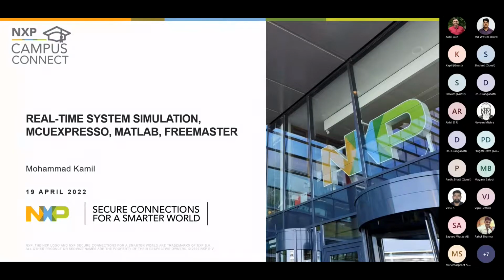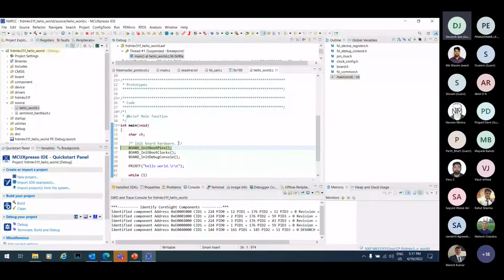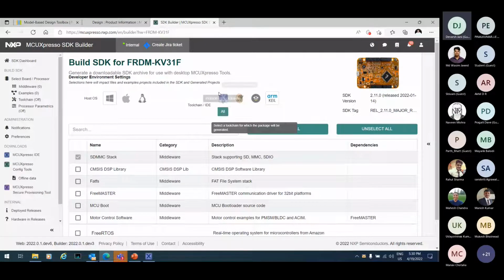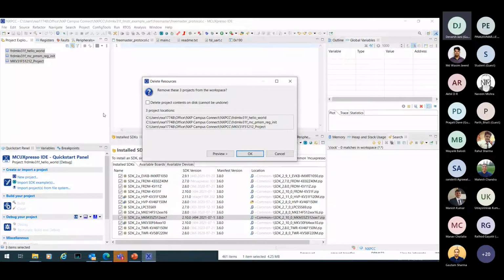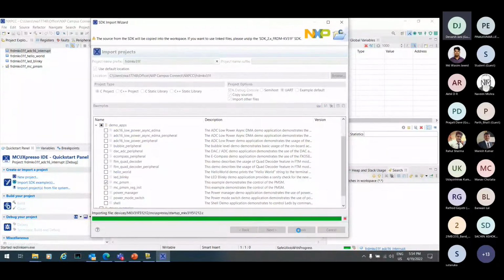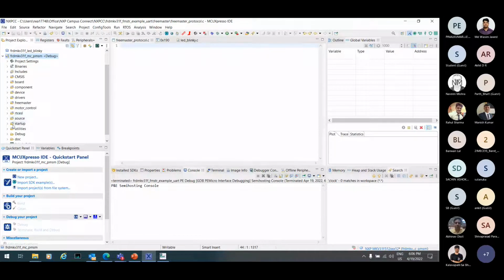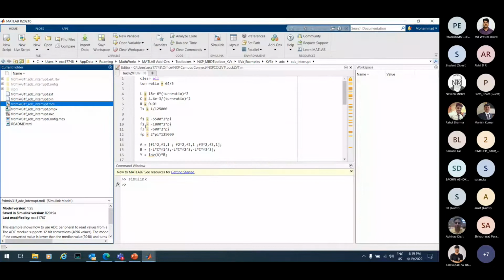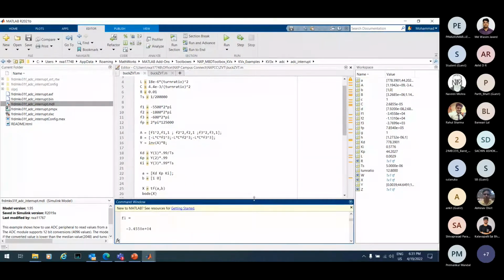NXP CAMPUS CONNECT 19.04.22 Real-Time System simulation, MCU Expresso, MATLAB, Simulink, Free Master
Real-Time System Simulation: Hands On Session for the Integrated Development Environment (IDE) for Consumer Product like MCU Expresso, MATLAB, Simulink, Free master.

In this video, we discuss about real time simulation tool such as MATLAB, its Simulink module for system simulation as well as system and modeling MBDT tool from NXP. Topic will also discuss the real time embedded system software development IDE MCUXpresso, its feature and how to use it. We will also discuss the use of feature of Free Master GUI tool for debugging. We will have live hands-on and demo of MATLAB simulation tool.

This video will provide overview of following :
1. Understanding of MCUXpresso IDE and its feature.
2. Understanding of Free Master GUI tool.
3. Simulink and MATLAB modeling tool MBDT from NXP.

Speaker: Mohamad Kamil,  System & Application Engineer, NXP Semiconductors

Kamil has done Master from IIT Bombay and has more than 18 years of experience in power electronics (SMPS & Motor control) design and development in both analog and digital domain. Published various application note, develop reference design on SMPS, Motor control and Power Meter application. designed and develop simple six step BLDC motor control as well as complex single shunt FOC control of PMSM motor. Design and develop server power supply, online/offline UPS as well as grid tied inverter. Have experience and developing single-phase, three-phase power meter metrology engines also.